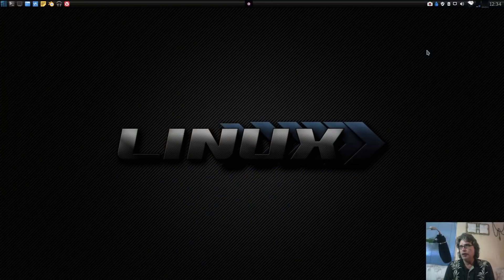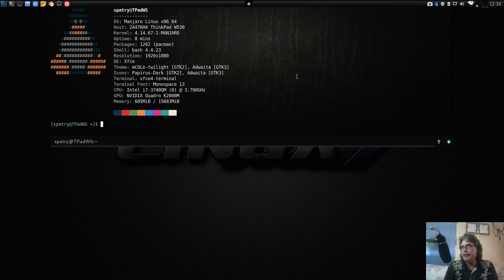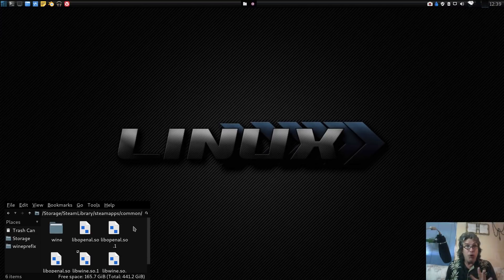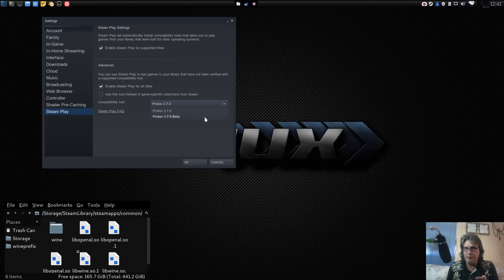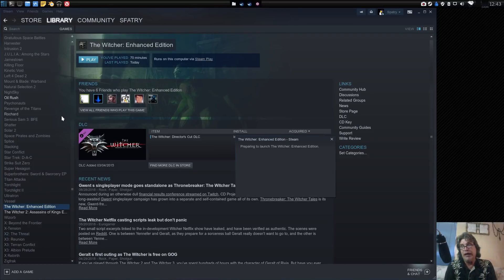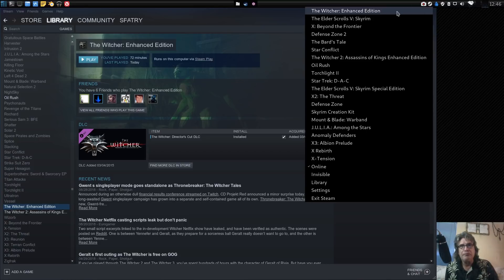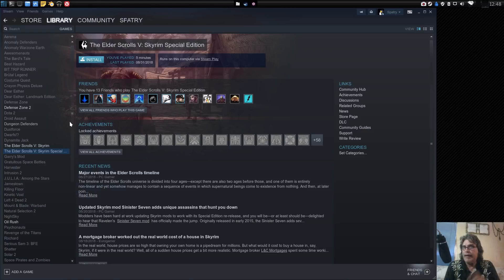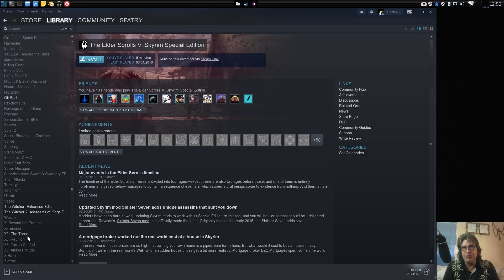Spotlight: Steam-Play PROTON!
Play your Windows Steam GAMES in Linux without having to install your Steam Client in WINE!